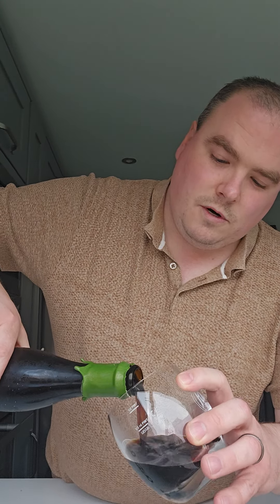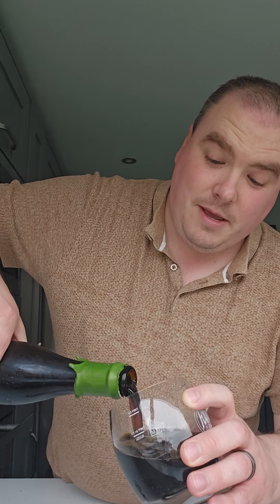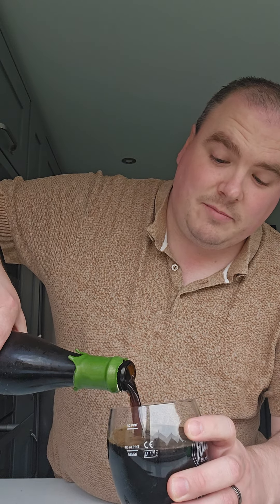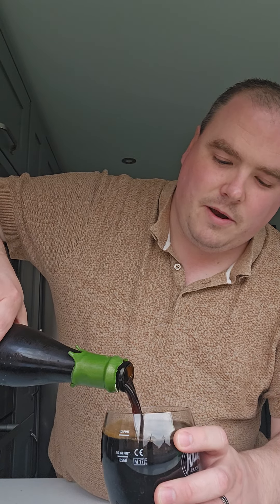Craft Beer!!!!!!!! Iced Planet!!!!!!!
BEER NAME: Ice Planet by rackhouse
BREWERY: Levig x Emperor
WEIGHS IN AT: 14.1%
BEER STYLE: BA Impy stout
SERVING STYLE: Bottle
PURCHASED FROM: Left Field Beer
TASTING NOTES:Well this is medium bodied.  Big chocolate nutty maple aroma. Creamy Chocolate up front bursting across your taste buds. With a big nuttyness supported by a subtle roastyness. Touch of wood. Maple takes over taking you home. To the warmth and bourbon.
RECOMMENDATION OUT OF 5 : 5
WOULD I BUY AGAIN AND WHY : ✅️ Phenomenal and sensational.  Loads of Big flavours perfectly balanced to give you this perfection.  All the flavours complement each other and work as one mind. To take you to ecstasy.